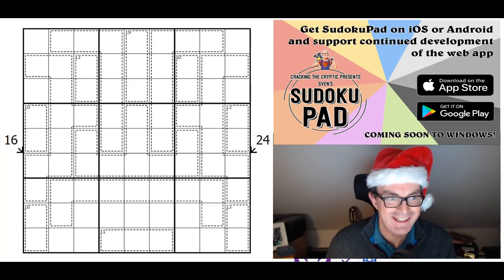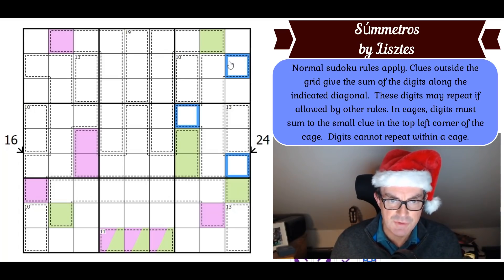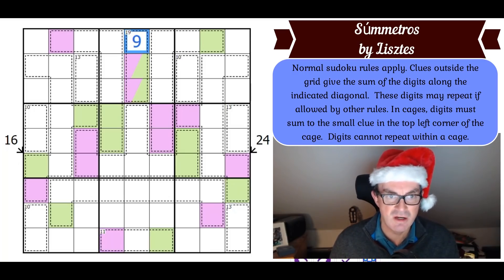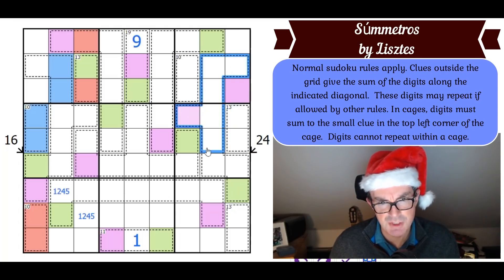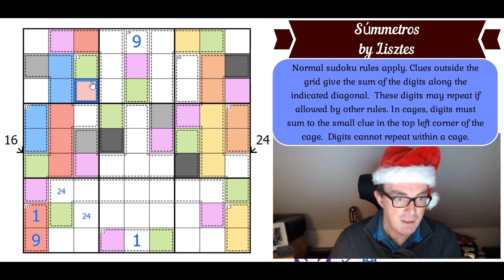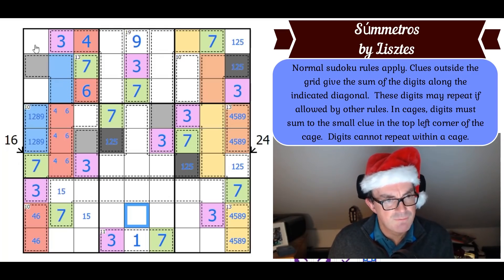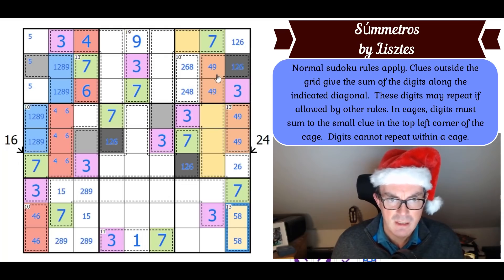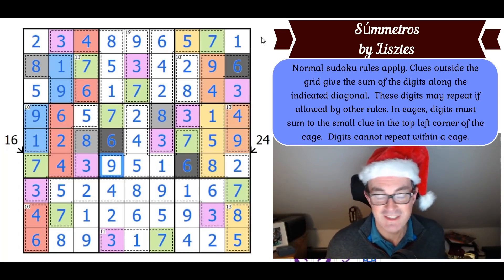The Astonishing Power of Symmetry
*** Today's Sudoku***

We hope you've all had a great Christmas.  We have an absolute treat for you this Boxing Day.   Súmmetros by Lisztes is one of those puzzles you won't forget.

Rules:
Normal sudoku rules apply. Clues outside the grid give the sum of the digits along the indicated diagonal.  These digits may repeat if allowed by other rules. In cages, digits must sum to the small clue in the top left corner of the cage.  Digits cannot repeat within a cage.

** Join The Best Sudoku Club On Earth **

Play the incredible Pyramid Sudoku Hunt that's been amazing patrons right now!  Huge kudos to Peter Veenis, Panthera and Aspartagcus for such an incredible Christmas gift.

*** Our Book ***
The PDF is available as of today and the physical copy shouldn't be far behind.  If you don't own the book then it can still be ordered here:

Here are the links:
Steam:

▶Logo Design◀
Melvyn Mainini